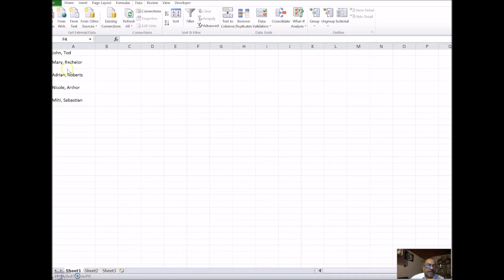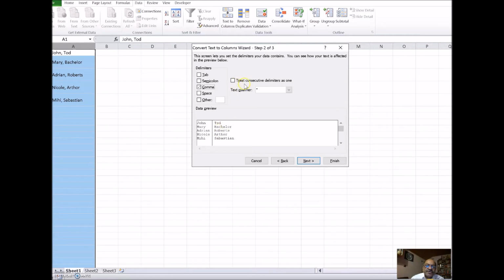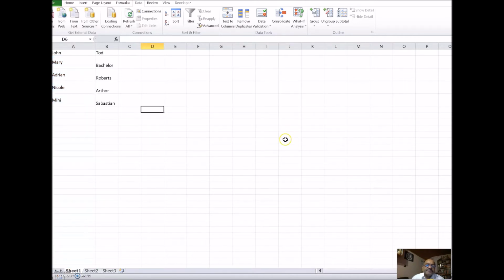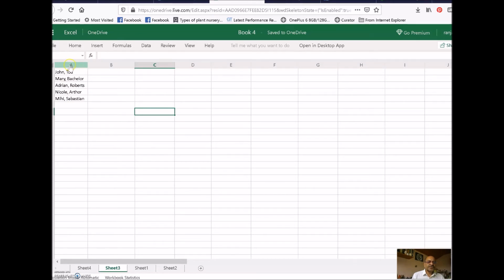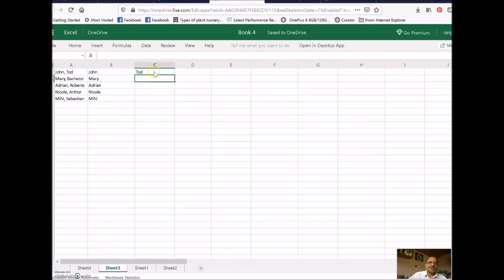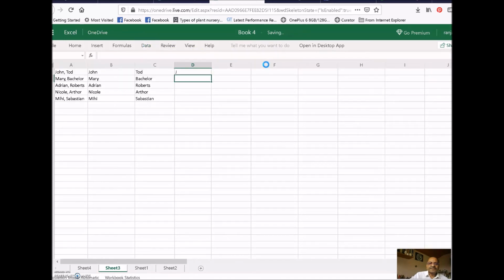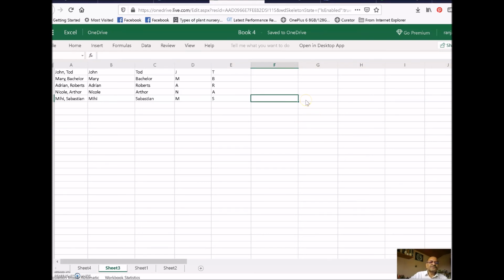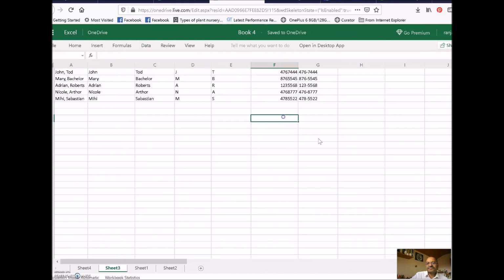How to separate words in excel: Splitter in excel 2020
This video will give you a step-by-step guide to explain how to split cells in excel.

This tutorial will guide you to separate words in excel, i.e. how to use splitter function in excel. This tutorial is a part of the curriculum of our online course that we are launching in a weeks time. You may reserve your seat at: